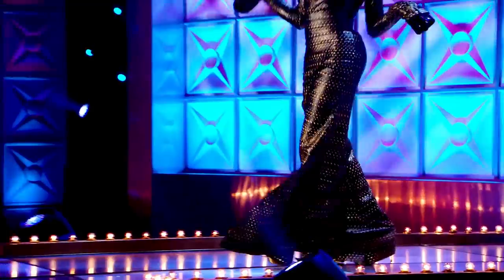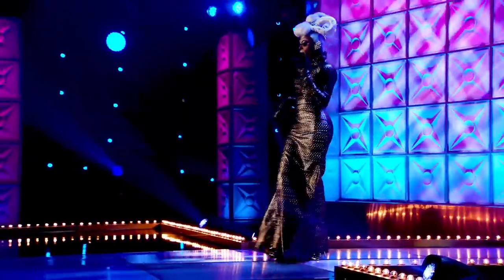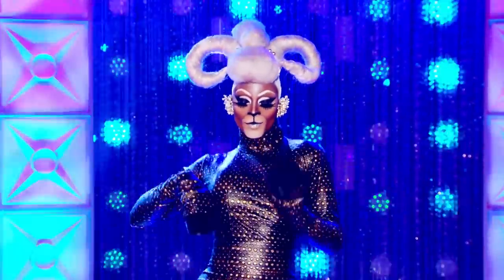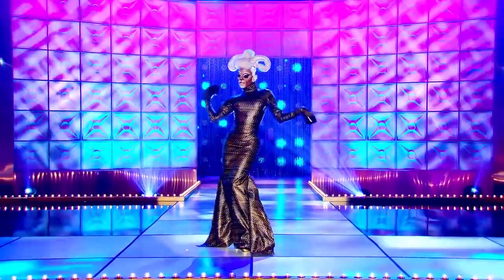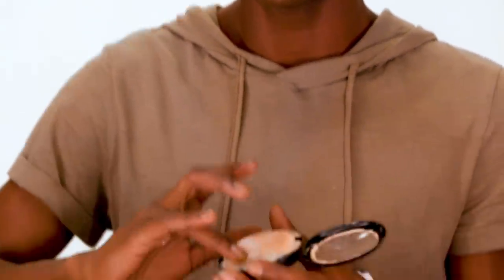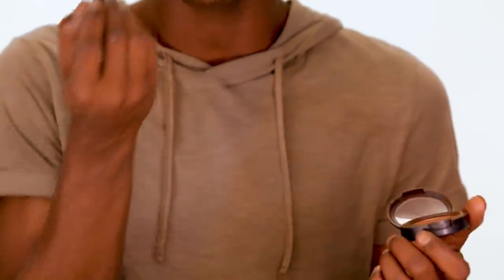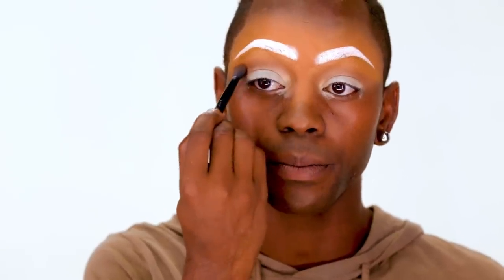Ra’Jah O’Hara’s Capricorn Look | Makeup Tutorial 💄| RuPaul's Drag Race Season 11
Ra’jah D O’Hara walks us through her zodiac look from episode 2 of RuPaul’s Drag Race Season 11 in this makeup tutorial.